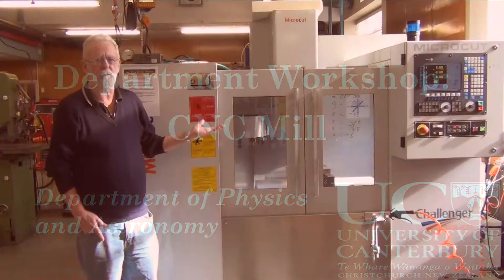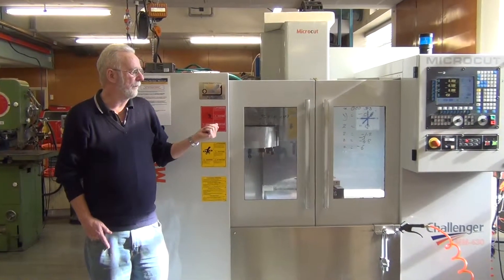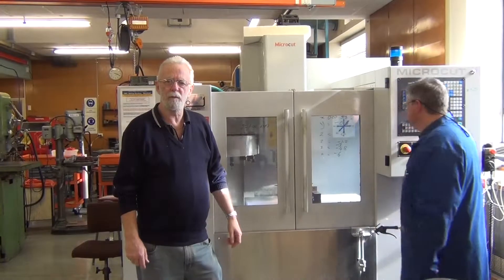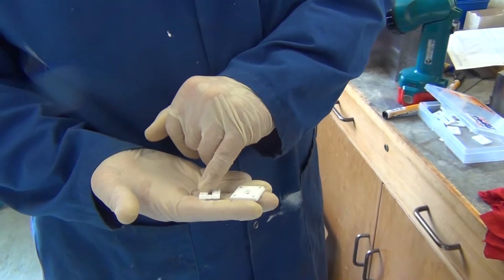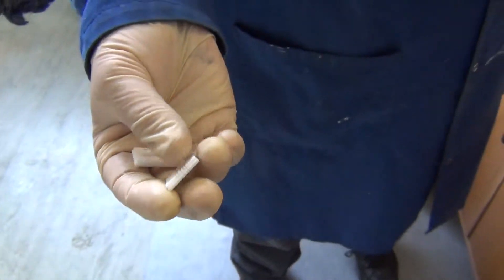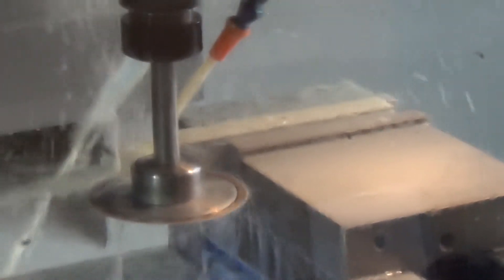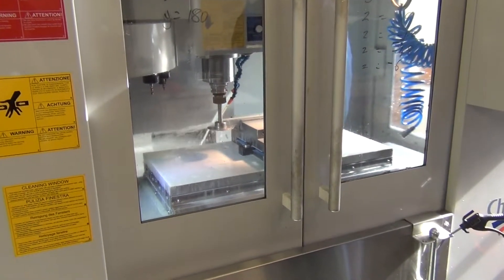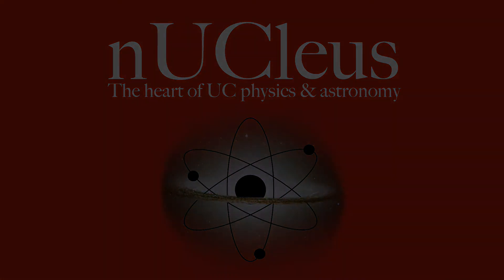Department Workshop: CNC Mill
Graeme gives a explains one of the newest and most useful tools they have in the workshop.